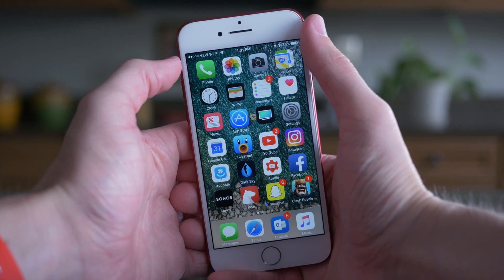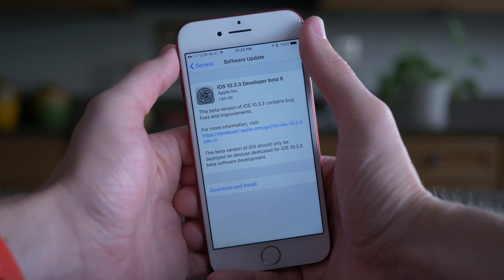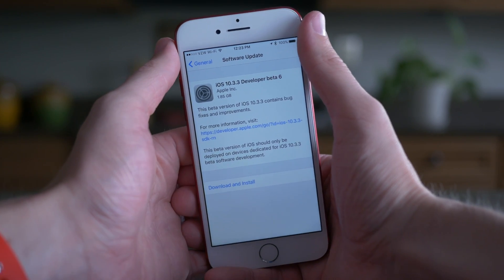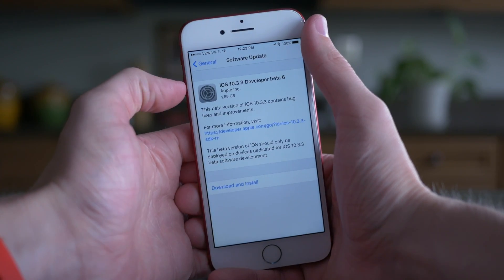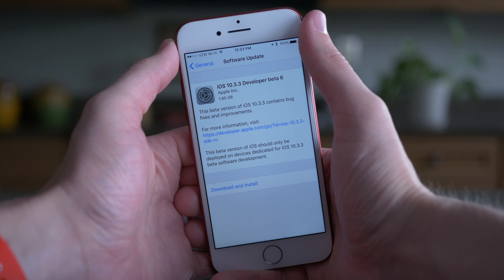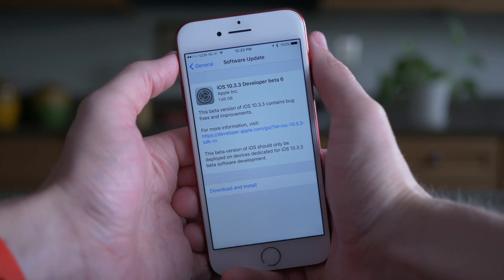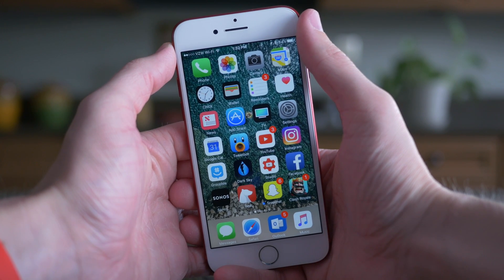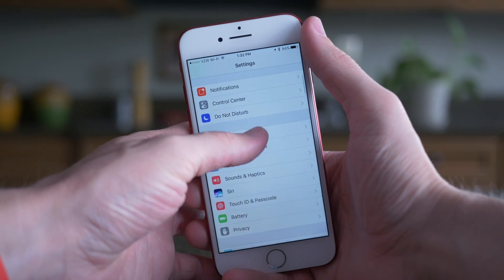iOS 10.3.3 beta 6: What's new?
This has to be a record for the highest number of betas with no highlighted changes.